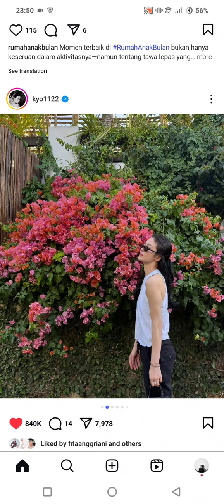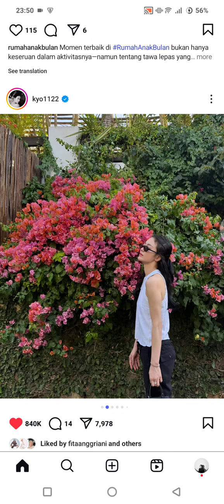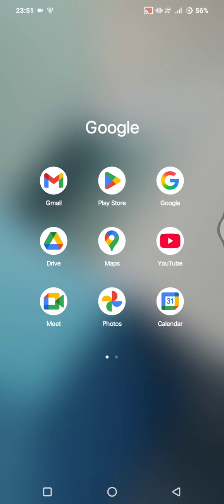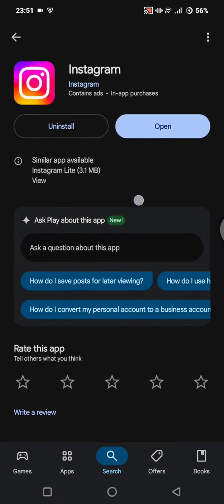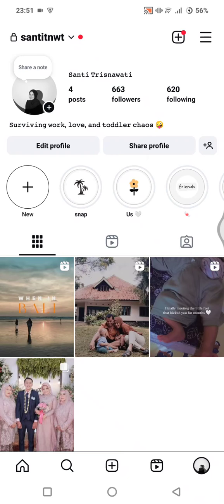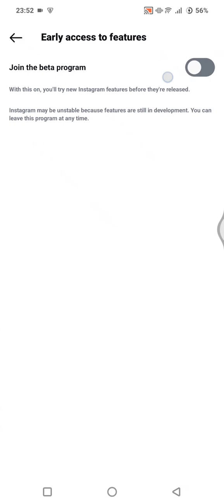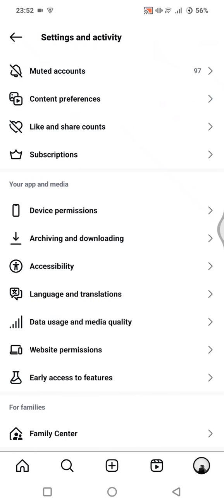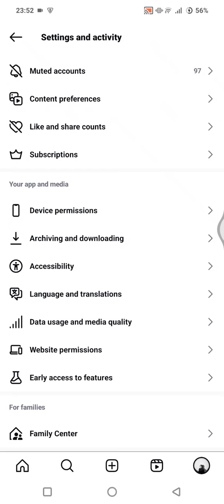Get Instagram’s NEW Features Before Everyone Else?! Here’s How! 📲✨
📲✨ Want Instagram’s newest features BEFORE everyone else? Yup — it's totally possible, and I’m showing you exactly how to do it in this quick & easy tutorial! 🚀